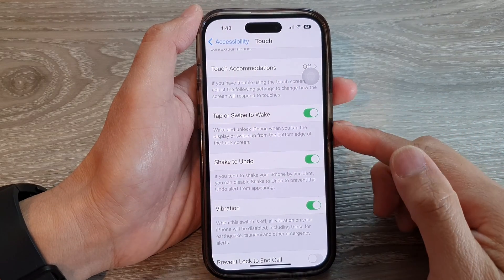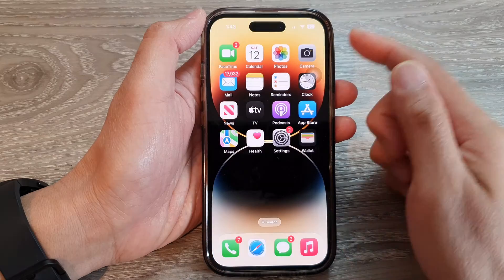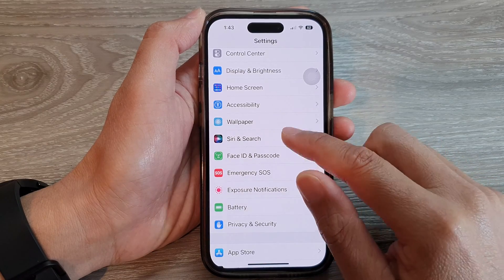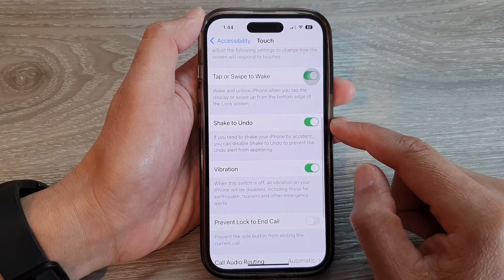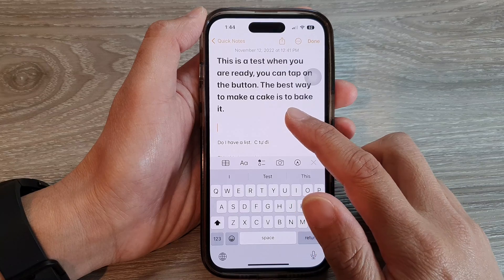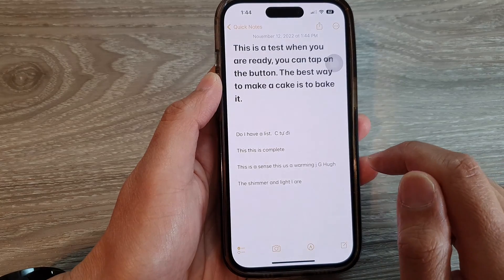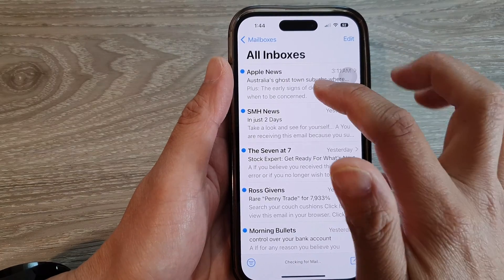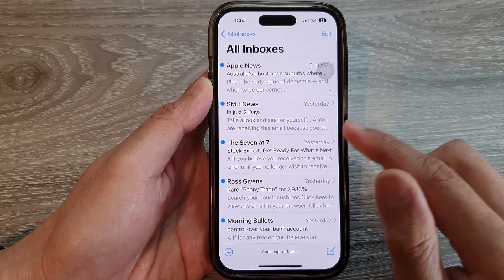iPhone 14's/14 Pro Max: How to Enable/Disable Shake To Undo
Learn how you can enable or disable shake to undo on the iPhone 14/14 Pro/14 Pro Max/Plus.